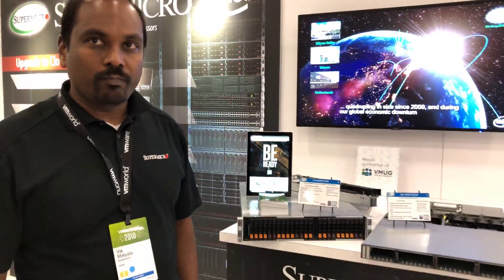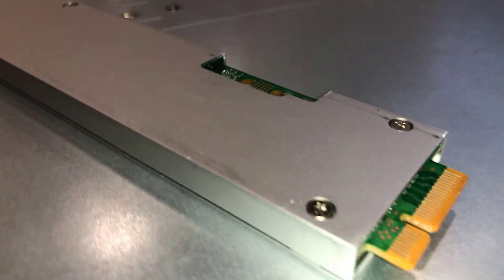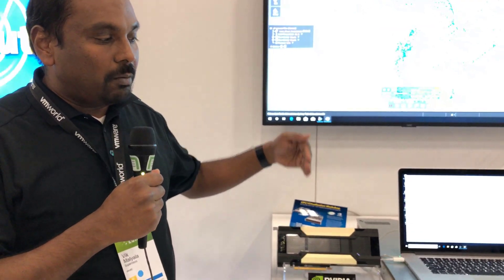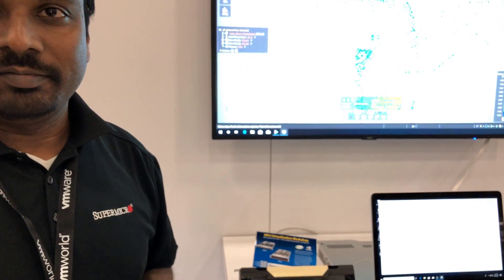VMworld 2018 US - at Supermicro, Vik Malyala shows us the latest SuperServers and a GPU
Nice overview of the popular Supermicro SYS-2029BT-HNR BigTwin, and a close look at an NVIDIA GPU.